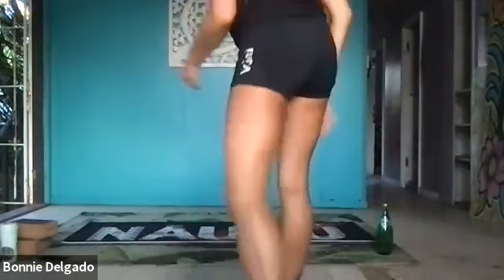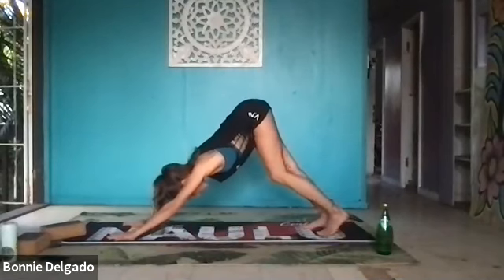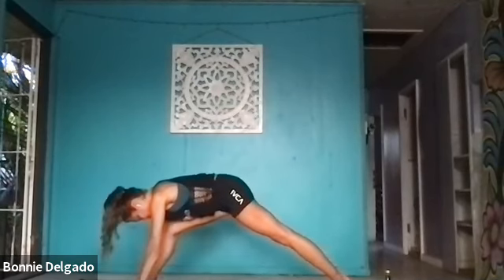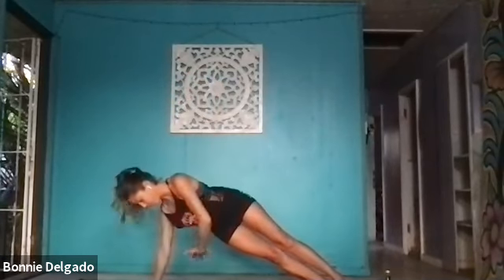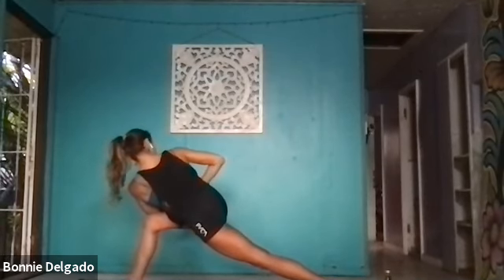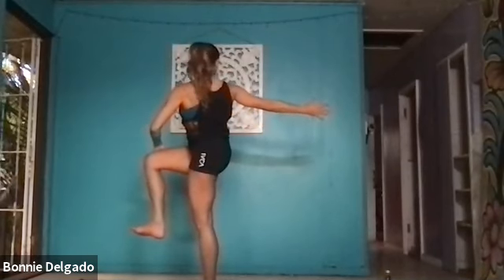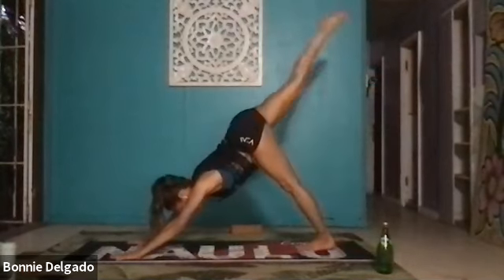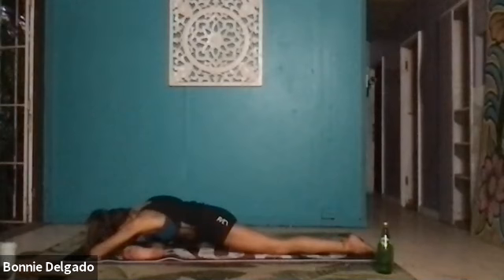IMWest Yoga Ep. 6: Vinyasa/YS Mashup 50 min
Aloha! My name is Bonnie Delgado and I come from a dance background, having graduated from NYU with a Dance & Fashion major and studied at Joffrey Ballet School, Steps and Broadway Dance Center, and began teaching Ballet at the Hudson Heights School of Dance.
I transitioned to Yoga, to compliment my active surf lifestyle, upon moving to Hawaii. I trained through CorePower Yoga, I opened the studio in Kapolei, and am currently the Area Manager for Kapolei & Kahala studios. I have been teaching Yoga at UH West Oahu, since 2019. I recently completed Yoga Ed. (Children’s Yoga) Teacher Training,and am currently enrolled in a 300 hr training. I hope to provide healing and better performance & longevity of the mind and body through yoga & ayurvedic techniques.

Come practice with me Live, on Zoom on Mondays @ 6pm:
& Tues. at 11am:
Password is: hawaii